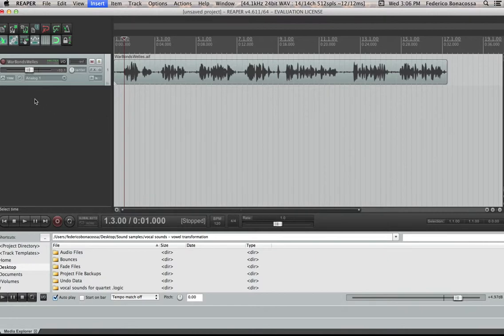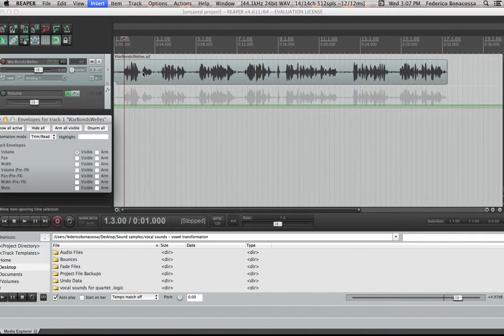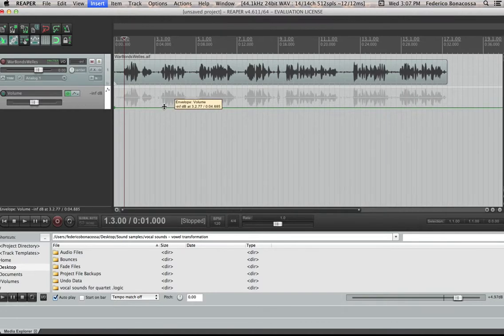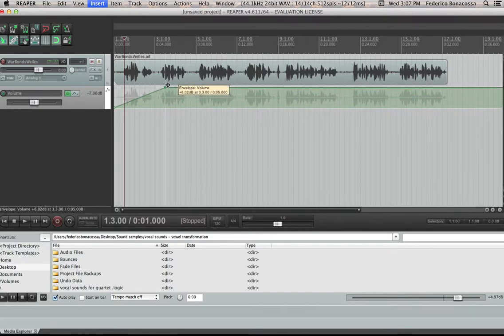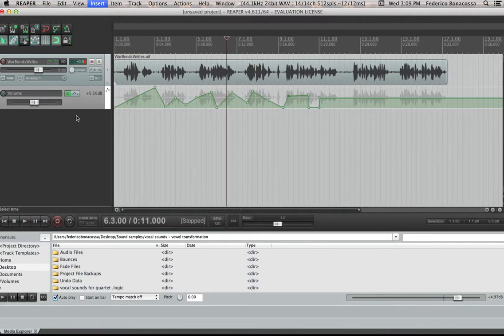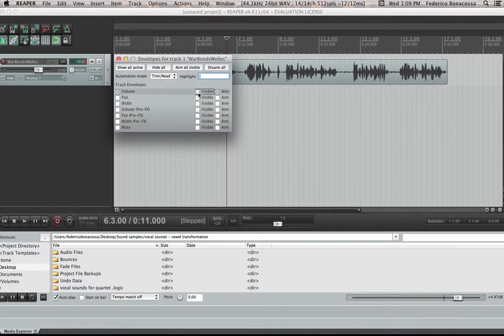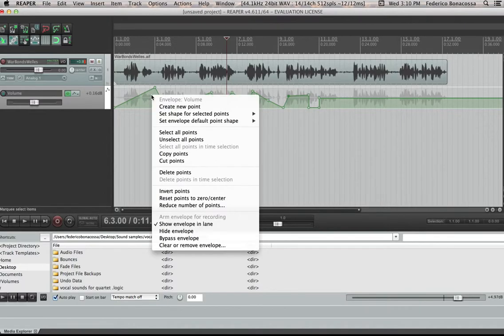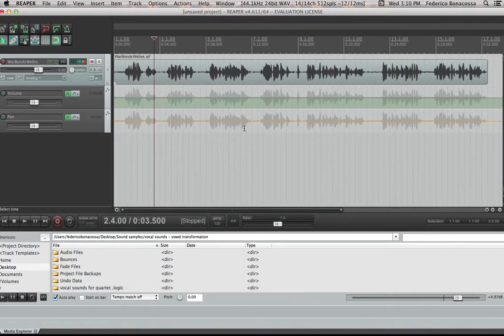module 6 video 6 automation